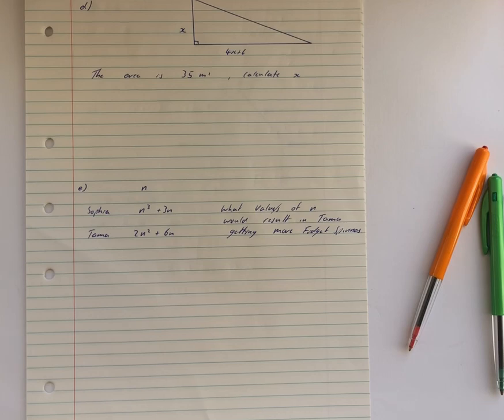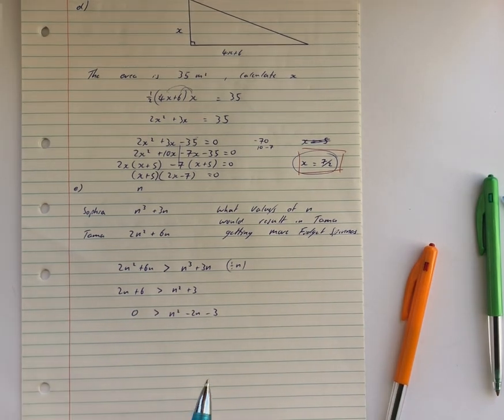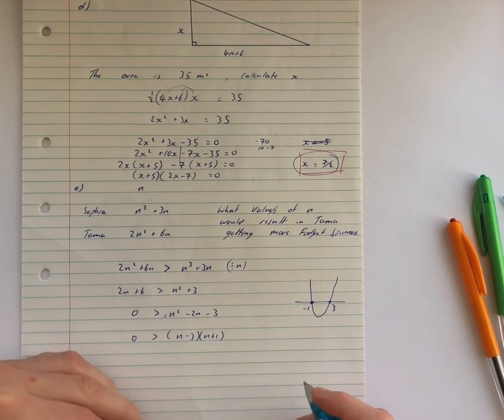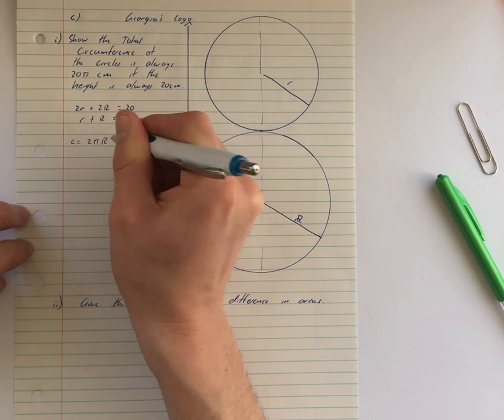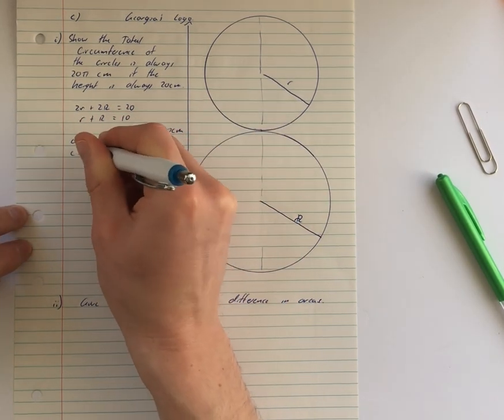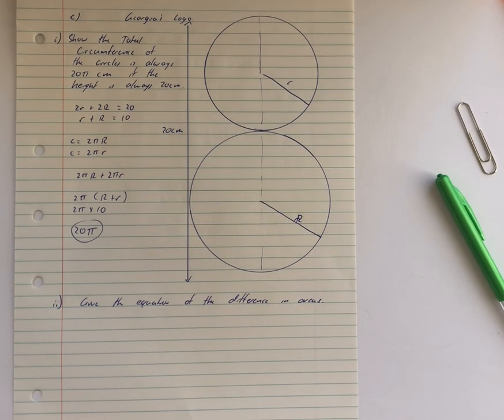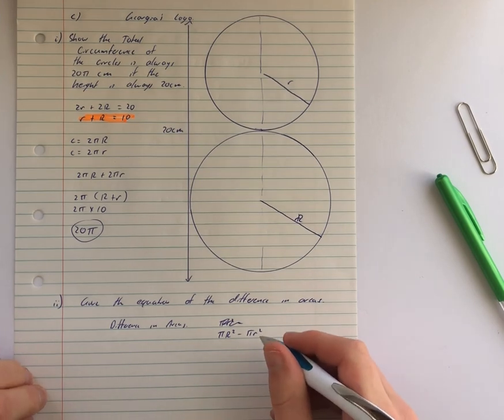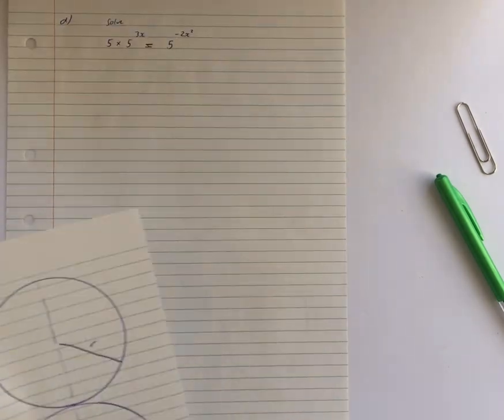2018 MCAT Day 1